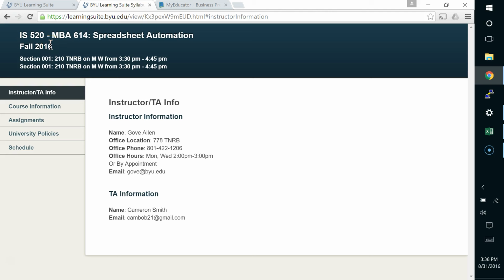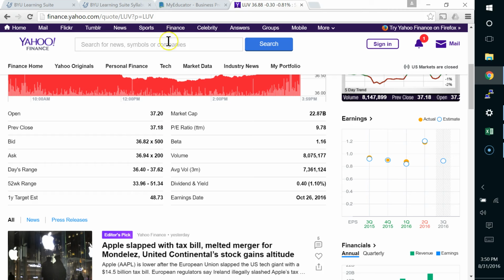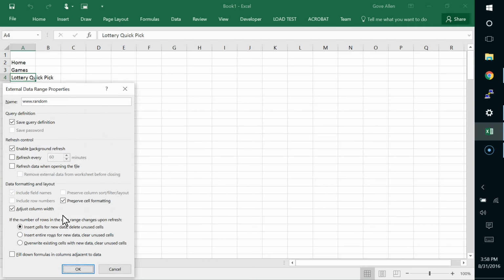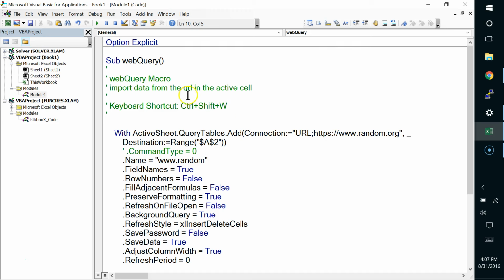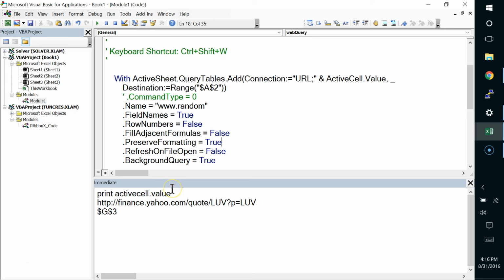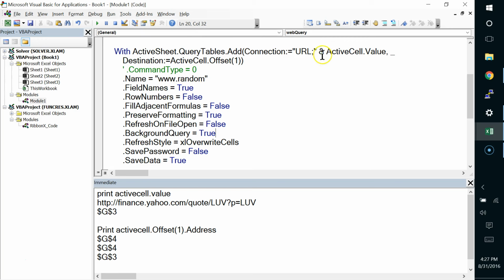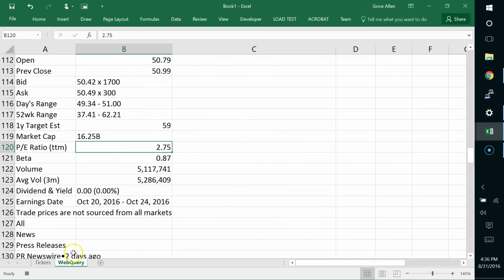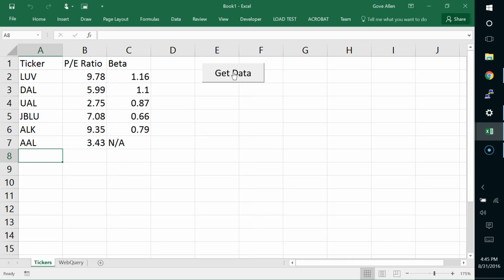Web Query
A macro to get stock data